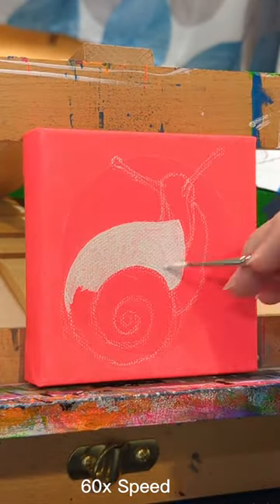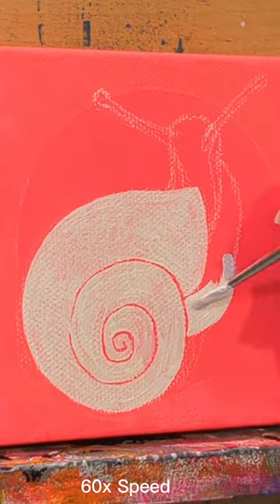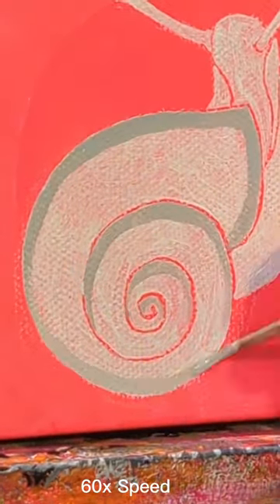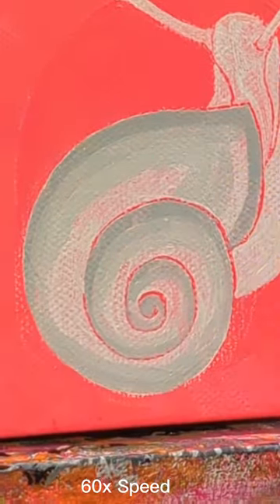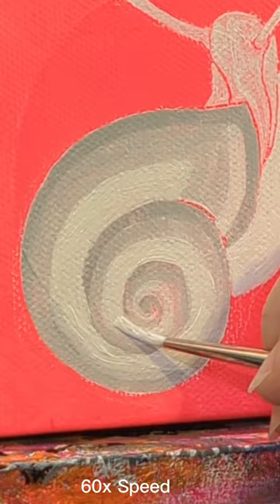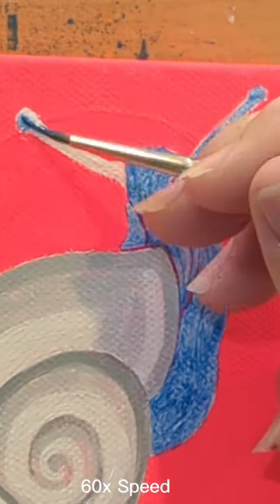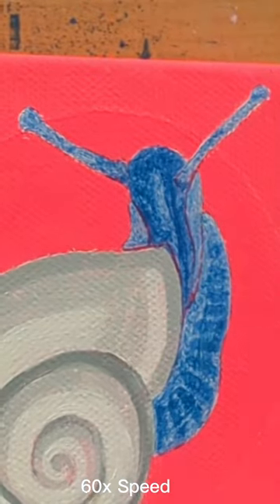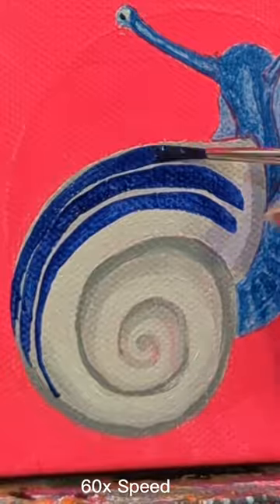Watch This Fascinating Tiny Snail Acrylic Painting Timelapse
Just a little snail painting in acrylic, 4"x4". This was a gift for my son's friend on her birthday.